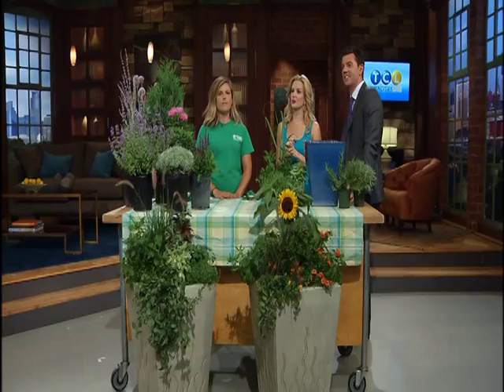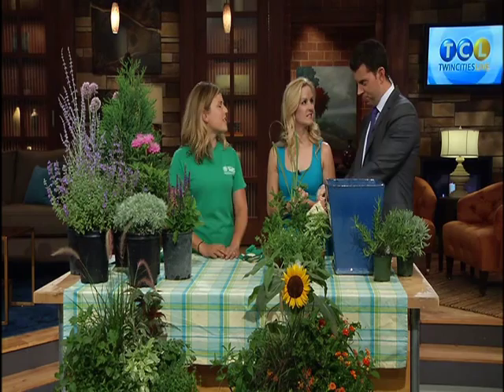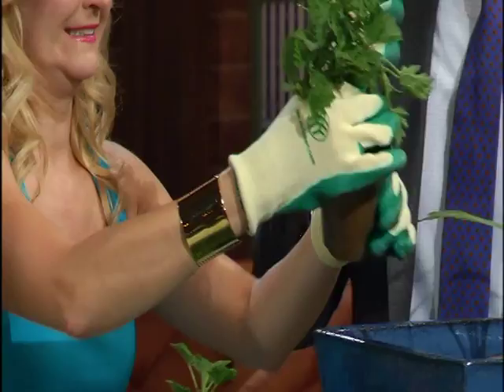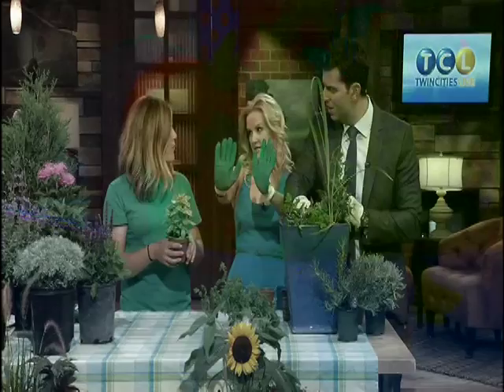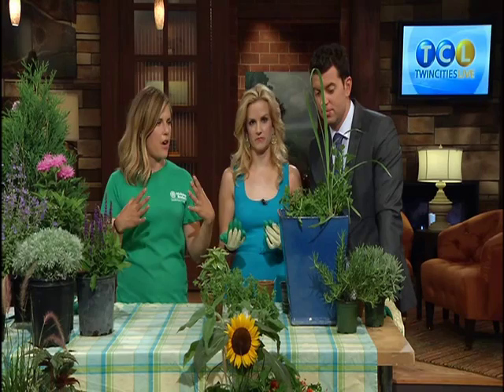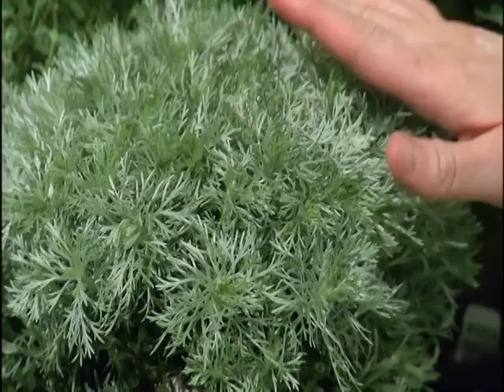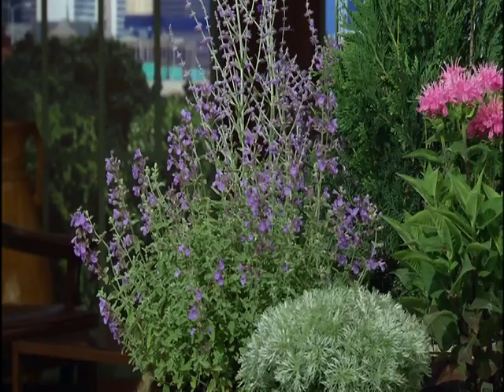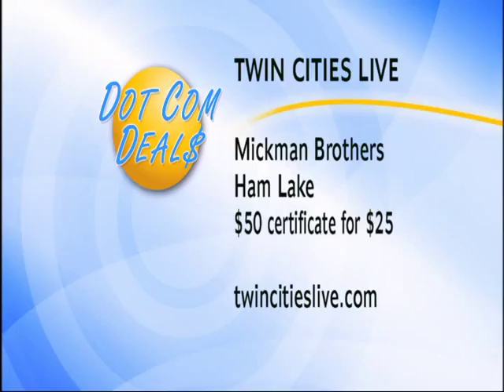Twin Cities Live - Mickman Brothers "Natural Mosquito Repellant Plants"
Mickman Brothers drops by Twin Cities Live and shows you how to create your own natural mosquito repelling containers, plus other perennials to introduce into your existing landscapes and gardens to repel mosquitos while at the same time being bee friendly! Original Air Date 7/25/14